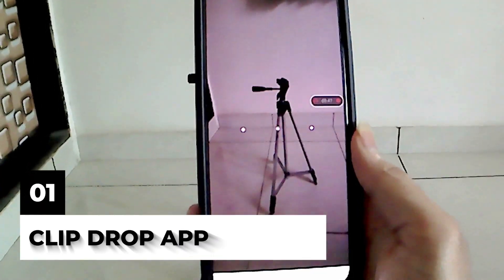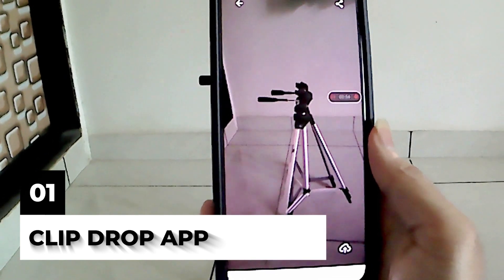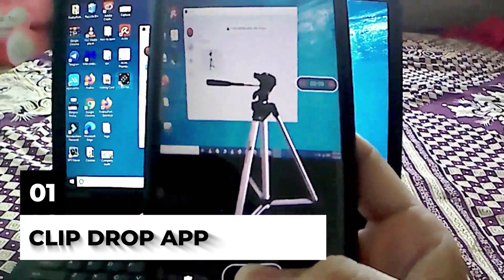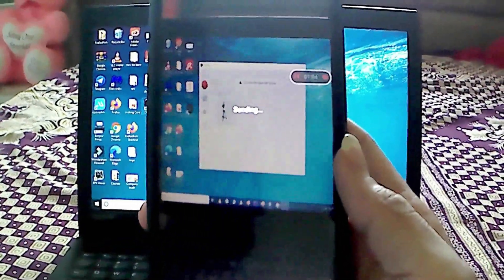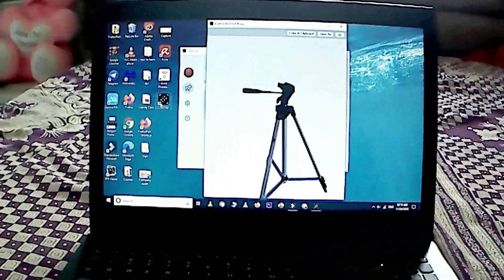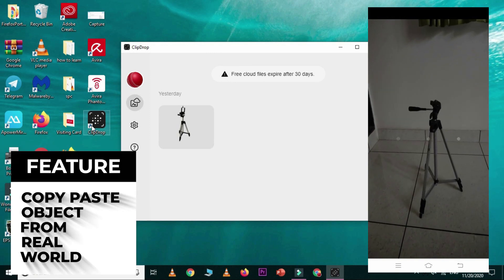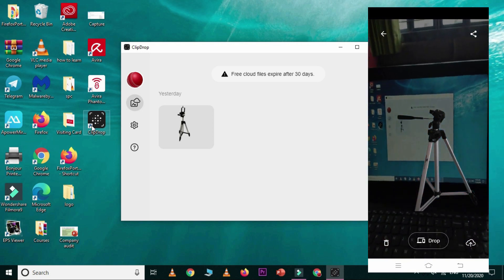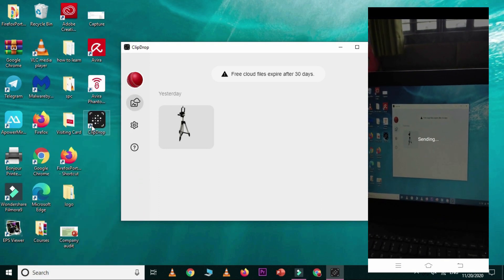Incredible COPY Objects from Real Life & PASTE it in your PC! Clip Drop tutorial | AR Copy Paste App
Ar Copy Paste App and Tutorial
Incredible COPY and PASTE from real life & PASTE in your PC! Clip Drop tutorial | AR Copy Paste AppThis is the most waited and Cool App.
You can Use it For Photoshop Editing.

Chapter
00:00 IntroDuction
00:41 Clip Drop App Usage Guide
03:15  vFlat Book Scanner APp
04:58 Type Wise Keyboard App

Clip Drop app is not available in many Country but you Can Download it From the Below Link.

Other Apps are available from the Play store.